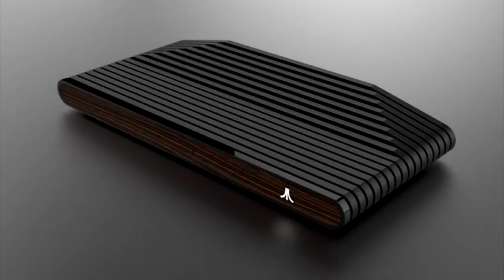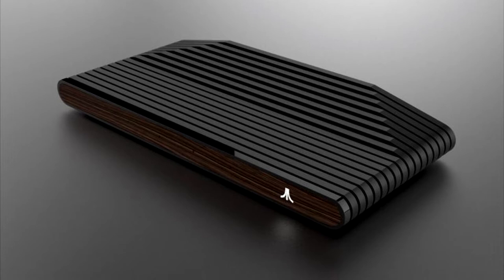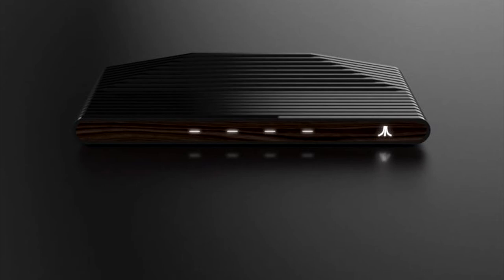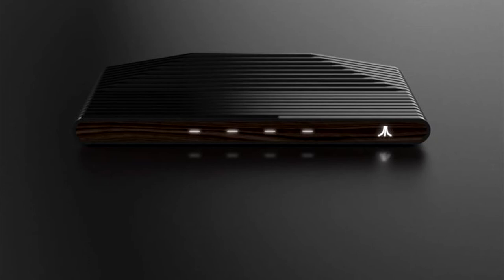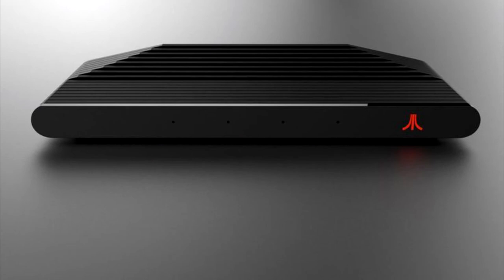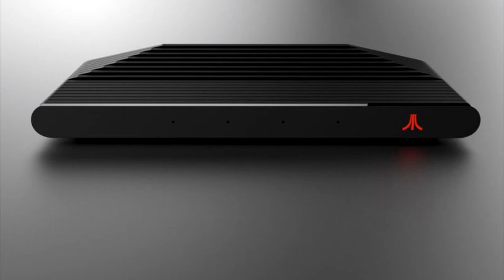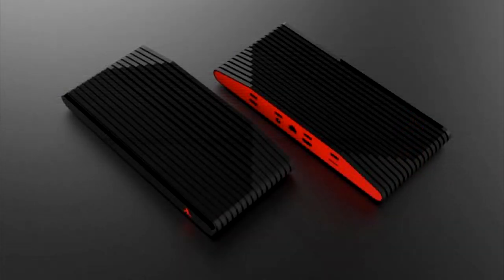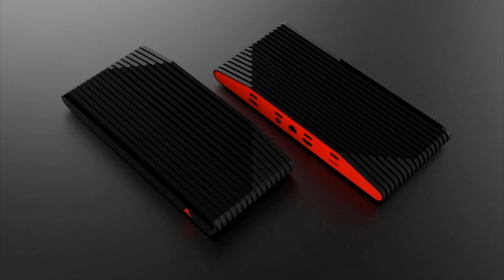ATARIBOX PICTURES REVEALED - What Is It?